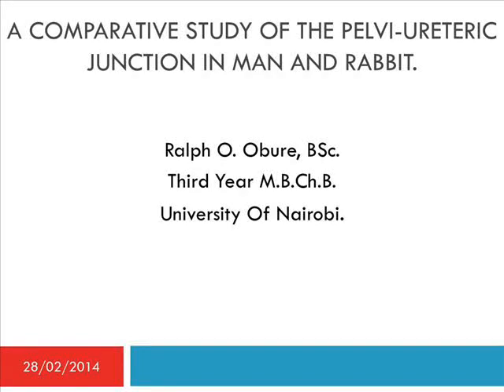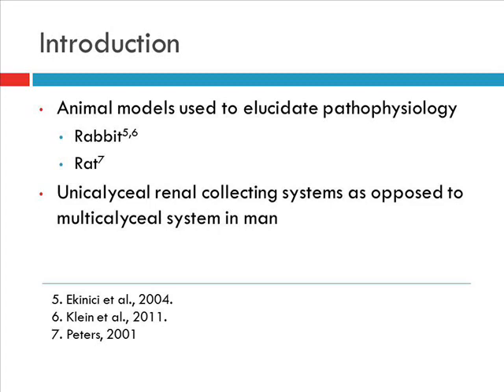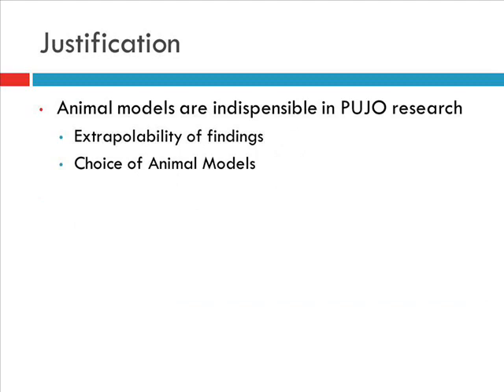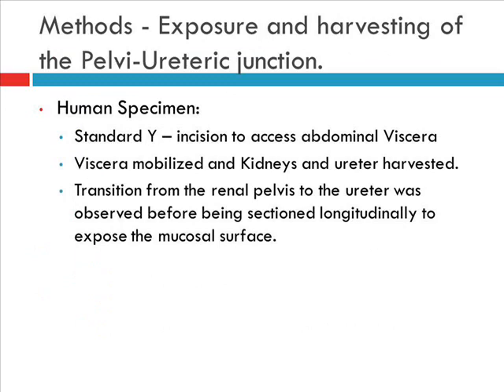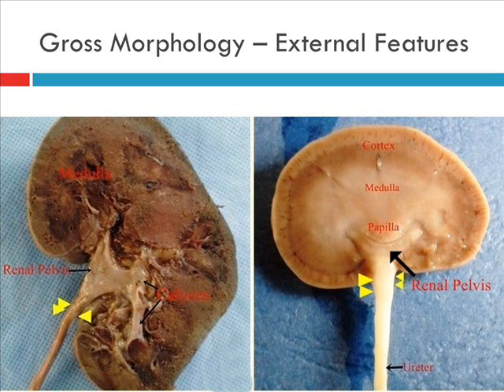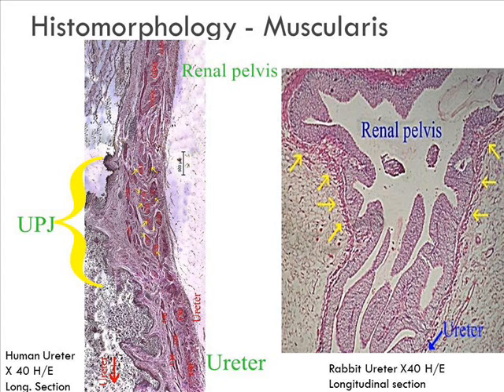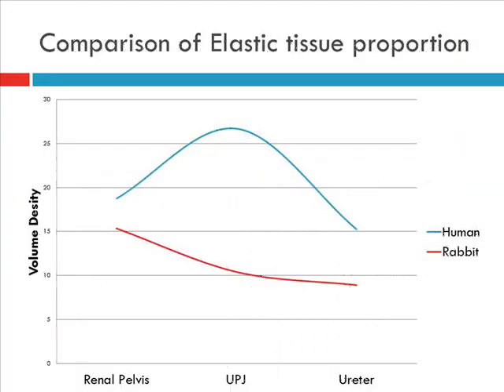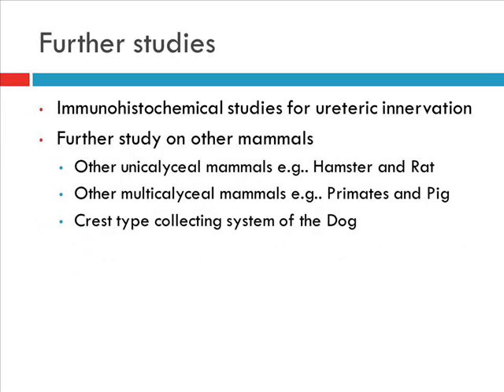A Comparative Study of the PUJ in Man and Rabbit R Obure UoN